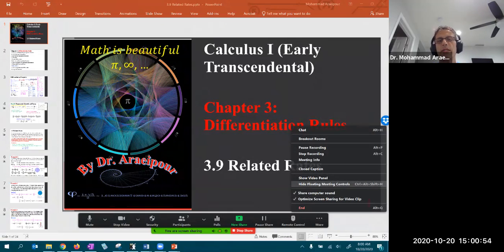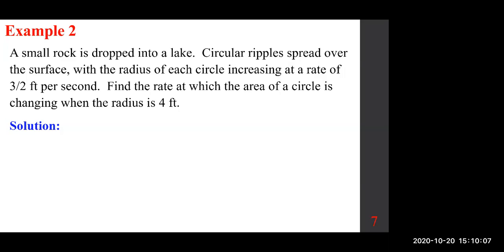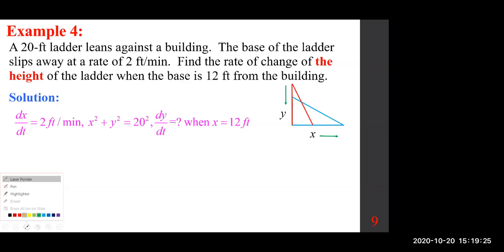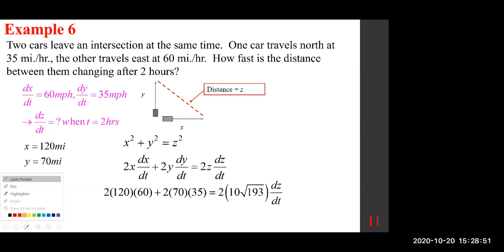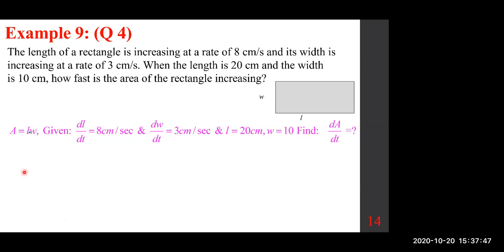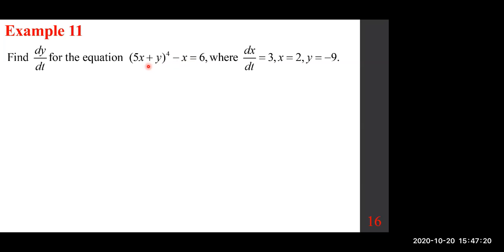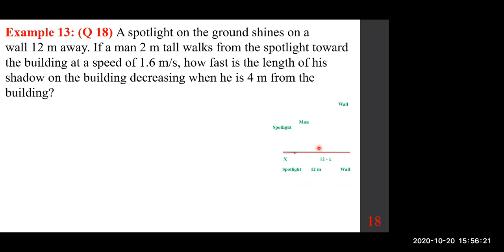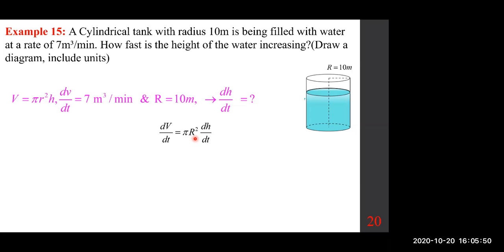3.9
3.9 Related Rates